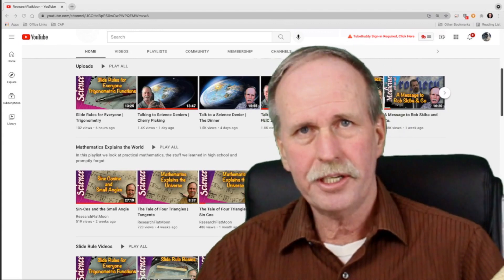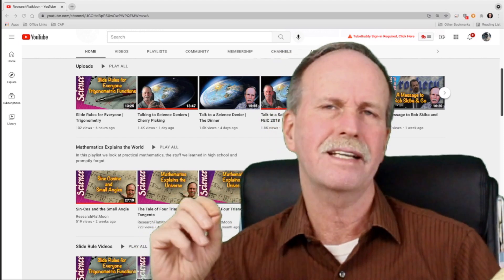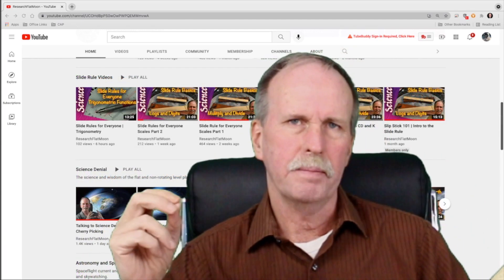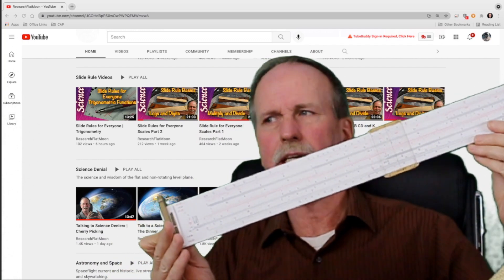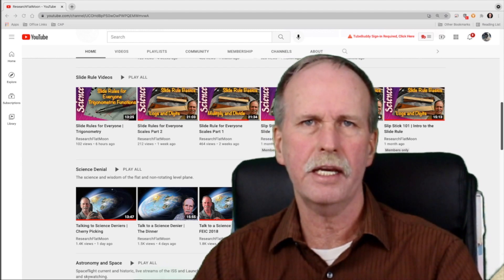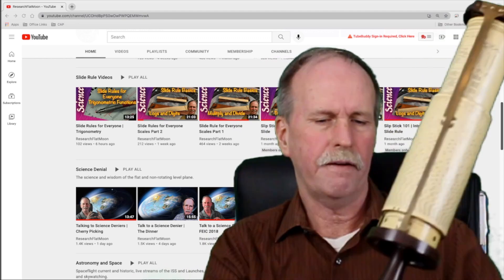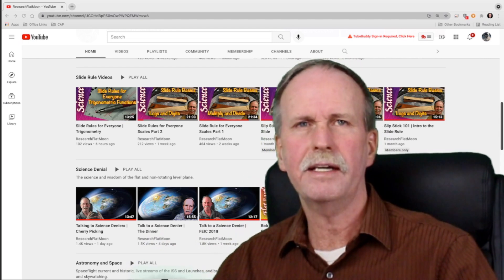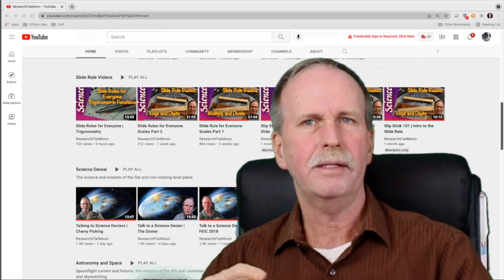Upcoming Videos from Bob the Science Guy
Oct 2021 Channel Update:

Science Deniers- Upcoming review of Dr. Lee McIntyre 'Talking to Science Deniers'.

Fuller Calculator/E6B Flight Computer.  I did some sample calculations this evening and got the circumference of the earth to 5 significant digits.

Shout out to Craig at FTFE for his help getting me the mother of all slide rules.

Link to summary video by Dr. McIntyre-

Bob the Science Guy is a YouTube Creator hosting a live streams and creating original content debunking conspiracies such as Flat Derp, Moon Landing Derp and Anti-Science.